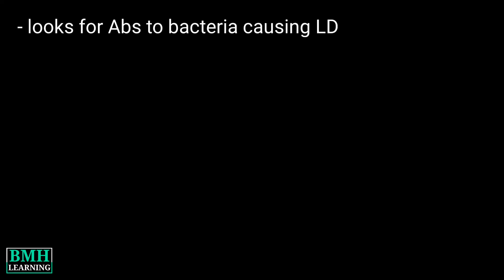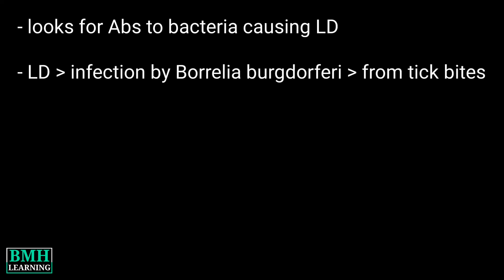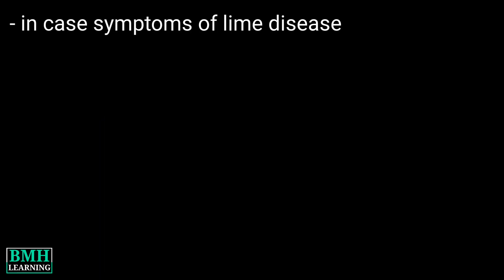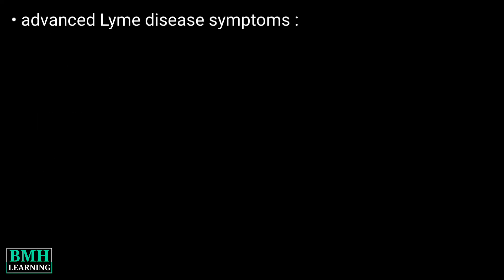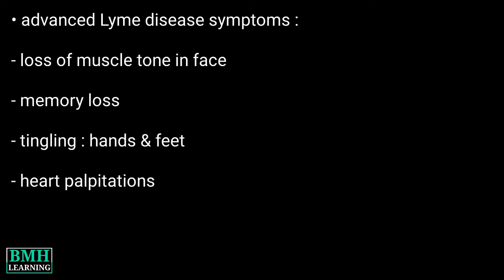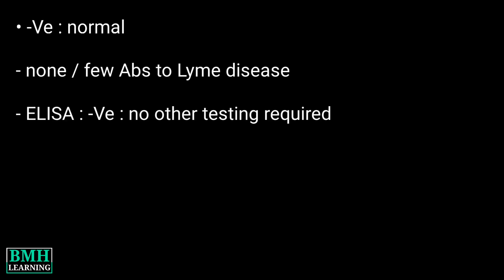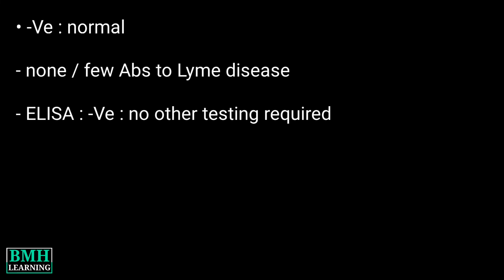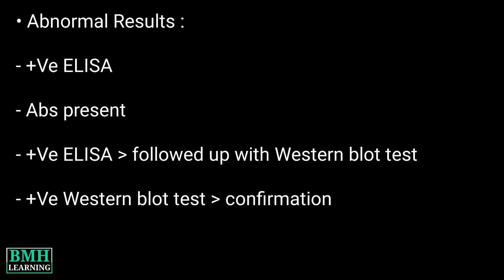Lyme Disease Blood Test | Lyme Disease Serologic Test | Lyme Disease Blood Spot Test | Borrelia Abs